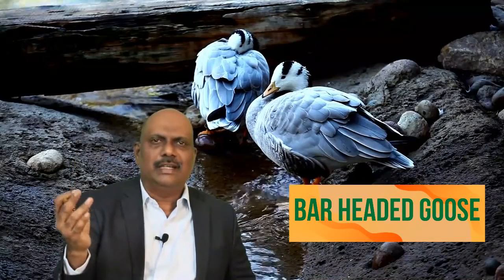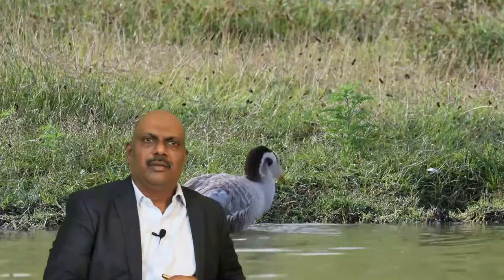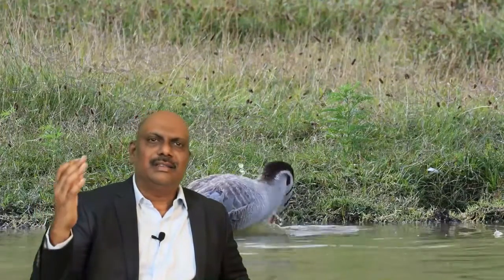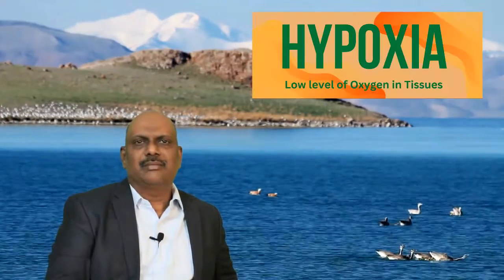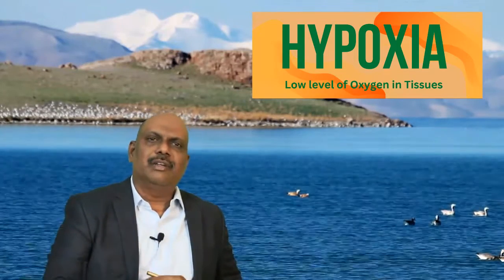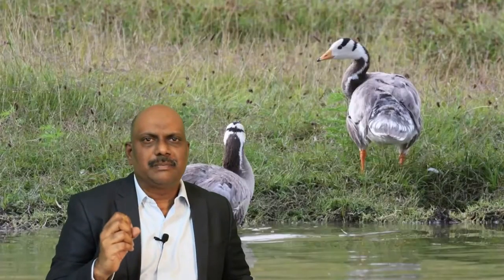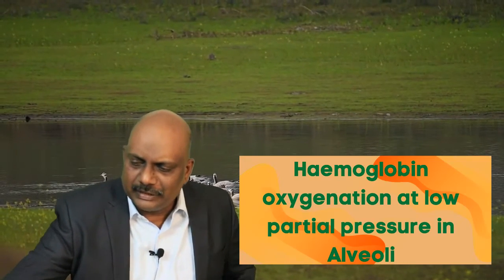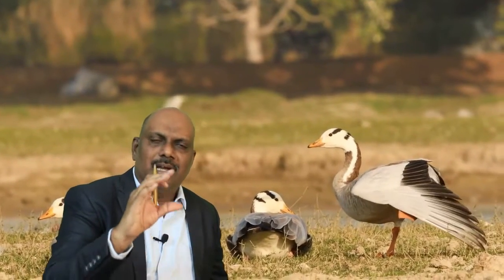Bar Headed Goose. Environment and Ecology for IAS examination. Kandela IAS Bangalore.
Interesting and informative lecture about the migratory water bird.
        Bar-headed geese (Anser indicus) have a breeding range that stretches from Mongolia south through Russia and Western China to Tibet and as far west as Kyrgyzstan. Approximately 25% of the global population of bar-headed geese winter on the southern Tibetan-Qinghai Plateau. Another wintering area for a portion of the population is India and Bangladesh.
        Bar-headed geese can be found at high elevations. They use habitats like mountain grasslands and crop fields from surrounding villages. Bar-headed geese tend to use freshwater marshes, lakes, and streams that are around elevations of 4,000 to 6,000 meters above sea level as stop-over and over-wintering sites. Some geese have even been reported to migrate at altitudes of 9,000 meters when they cross the Himalaya Mountains.
    The main physiological challenge of bar-headed geese is extracting oxygen from hypoxic air and transporting it to aerobic muscle fibres in order to sustain flight at high altitudes. Flight is very metabolically costly at high-altitudes because birds need to flap harder in thin air to generate lift. Studies have found that bar-headed geese breathe more deeply and efficiently under low-oxygen conditions, which serves to increase oxygen uptake from the environment.
     The haemoglobin of their blood has a higher affinity for oxygen than that of low-altitude geese, which has been attributed to a single amino acid point mutation. This mutation causes a conformational shift in the haemoglobin molecule from the low-oxygen to the high-oxygen affinity form. The left-ventricle of the heart, which is responsible for pumping oxygenated blood to the body via systemic circulation, has significantly more capillaries in bar-headed geese than in lowland birds, maintaining oxygenation of cardiac muscle cells and thereby cardiac output. Compared to lowland birds, mitochondria (the main site of oxygen consumption) in the flight muscle of bar-headed geese are significantly closer to the sarcolemma, decreasing the intracellular diffusion distance of oxygen from the capillaries to the mitochondria.
    Bar-headed geese have a slightly larger wing area for their weight than other geese, which is believed to help them fly at high altitudes. While this decreases the power output required for flight in thin air, birds at high altitude still need to flap harder than lowland birds.